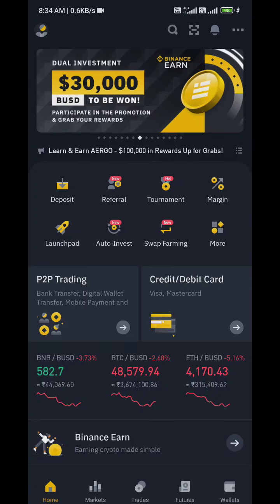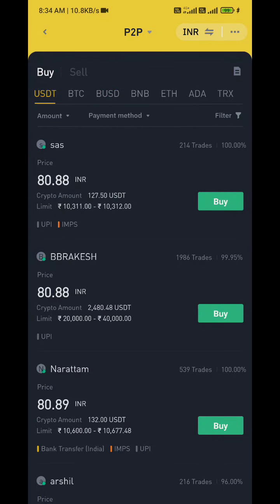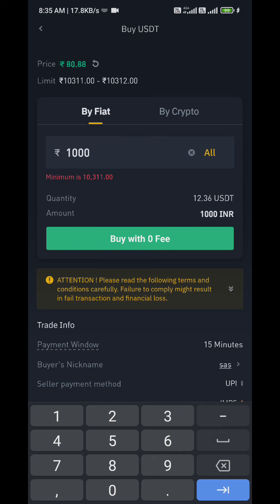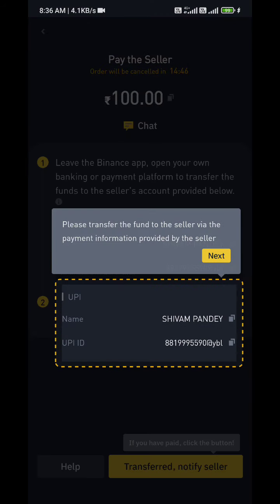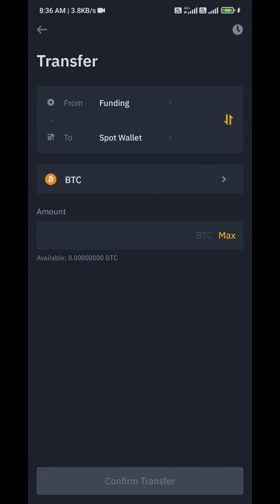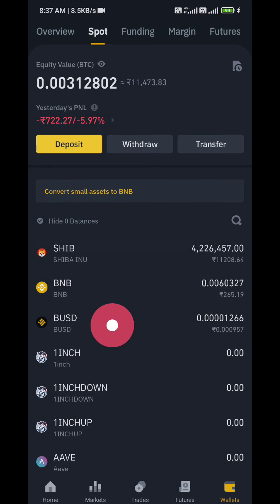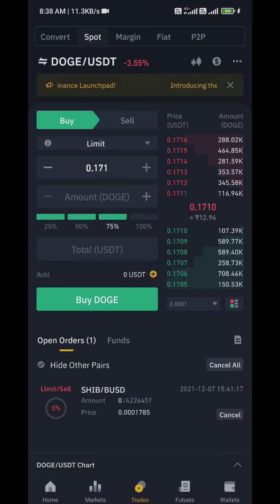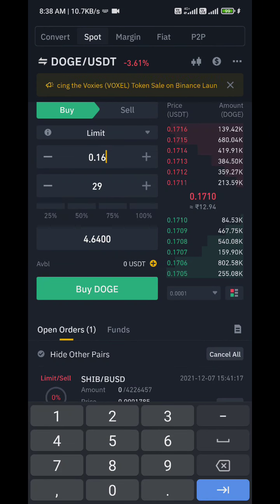Binance p2p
how to invest in binance p2p method with indian currency